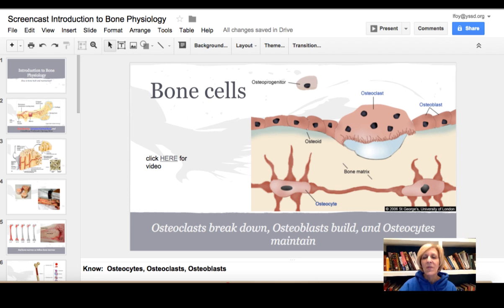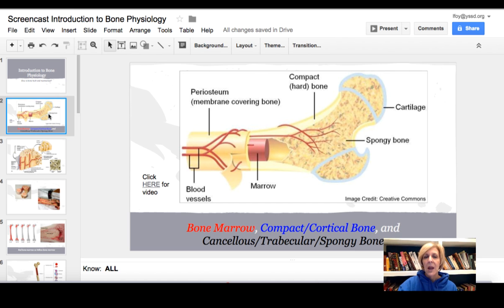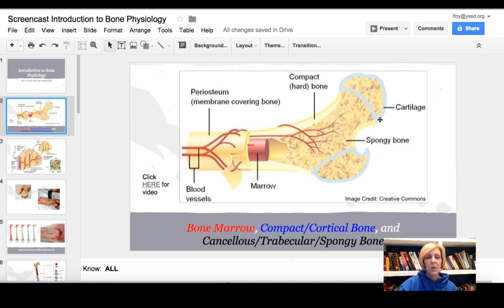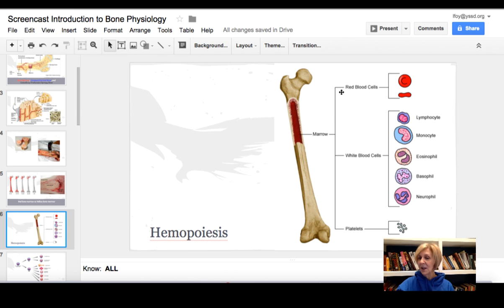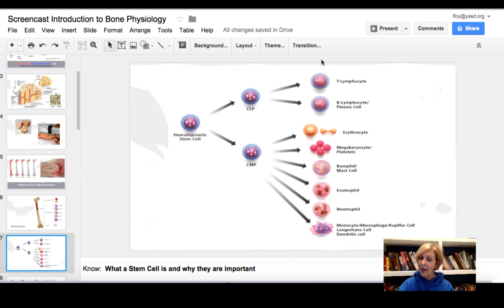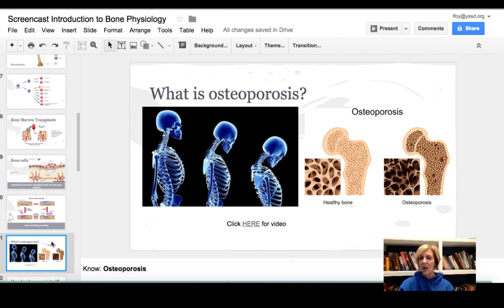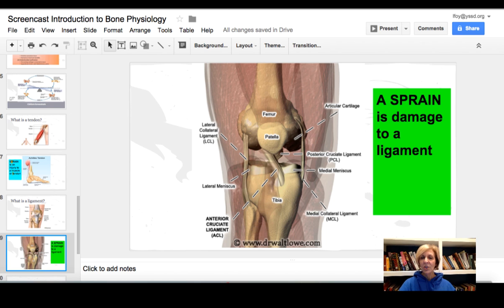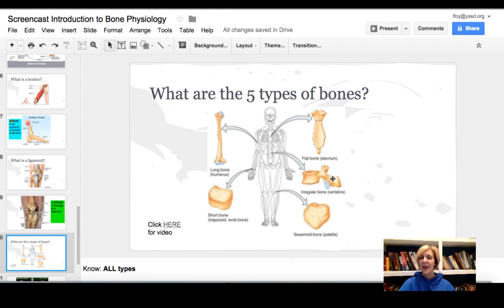Intro to Bone Physiology 1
basic bone anat & phys, calcium homeostasis, bone remodeling